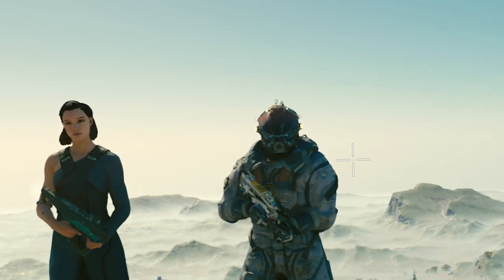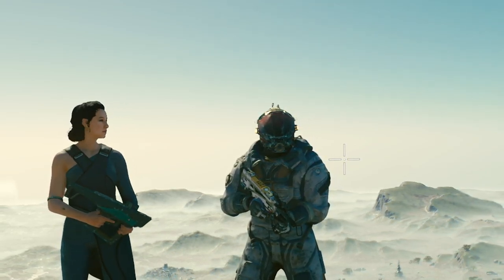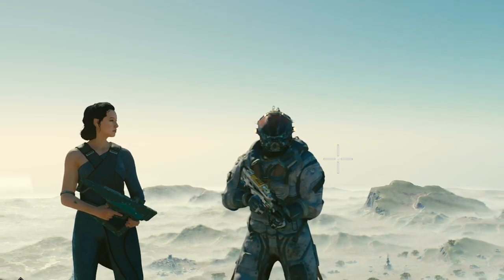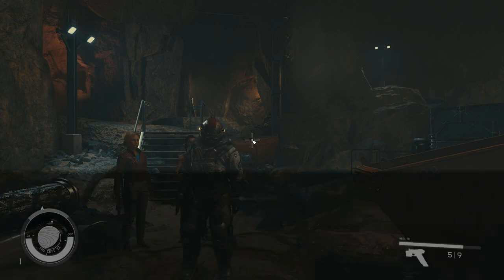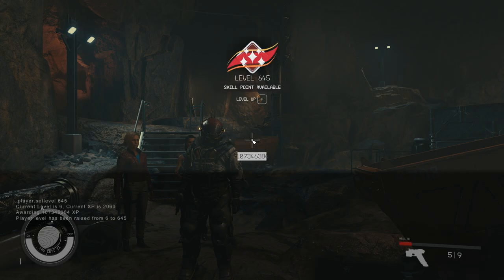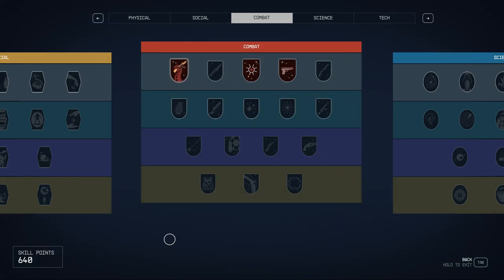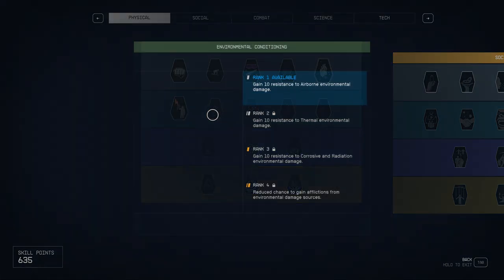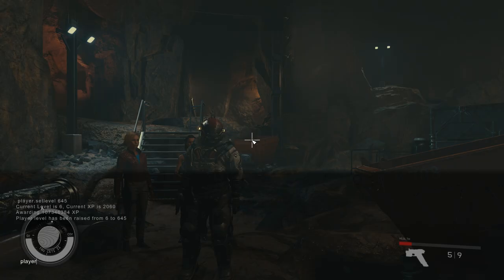UNLIMITED CREDIT AND LEVELS PC ONLY- STARFIELD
UNLIMITED CREDIT AND LEVELS EXPLOIT - STARFIELD